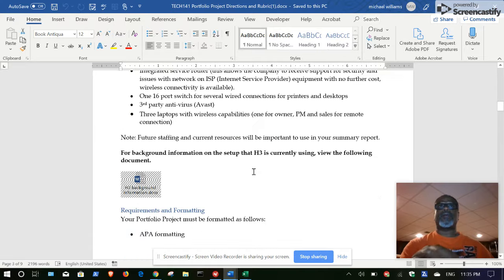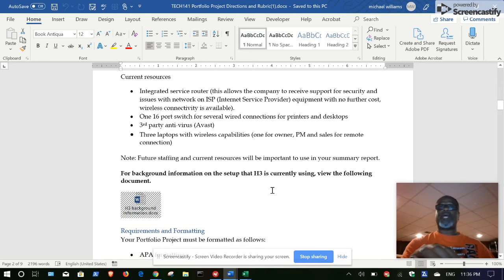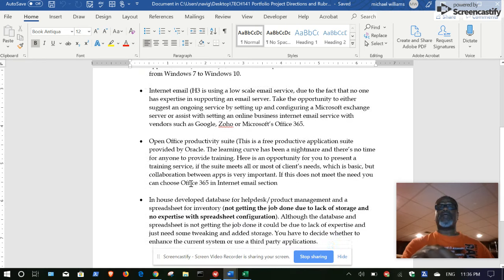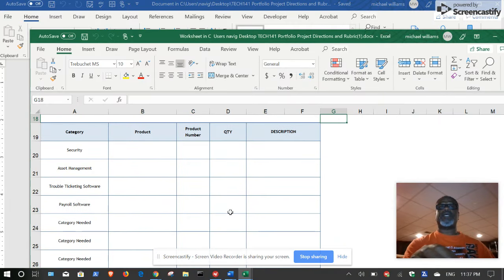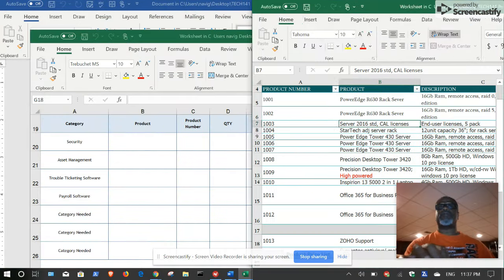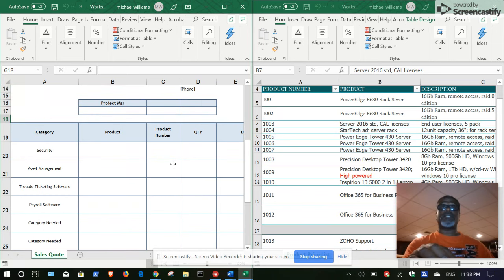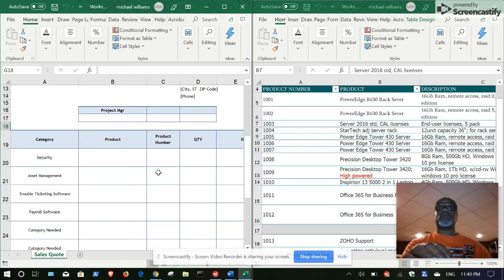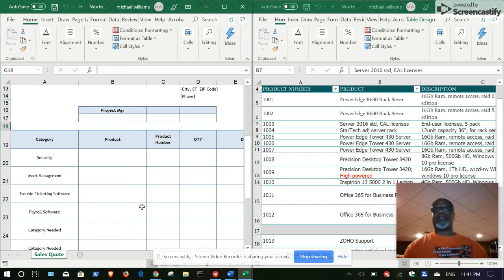Jul 22, 2019 11:43 PM